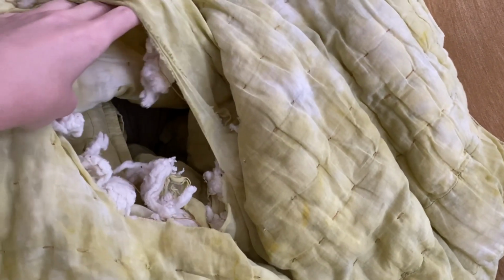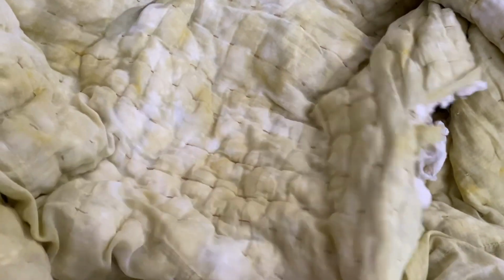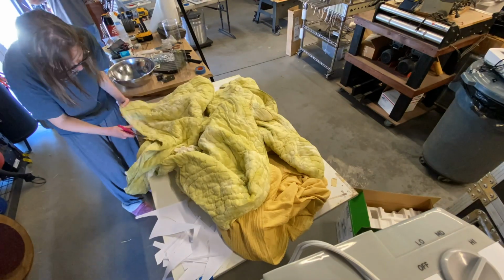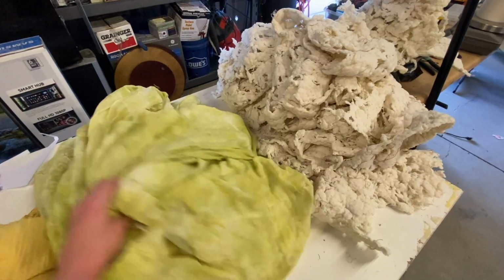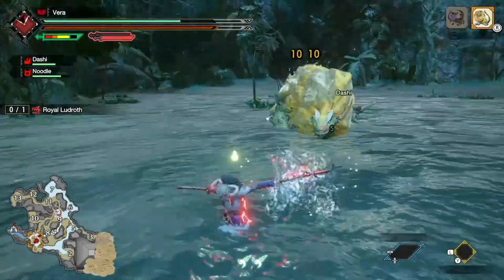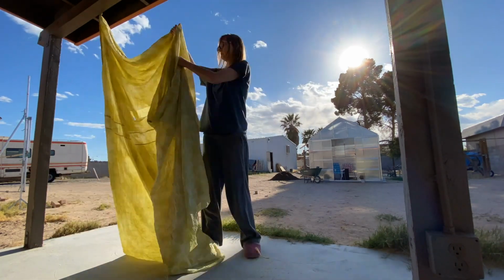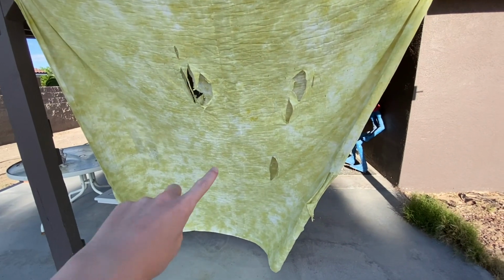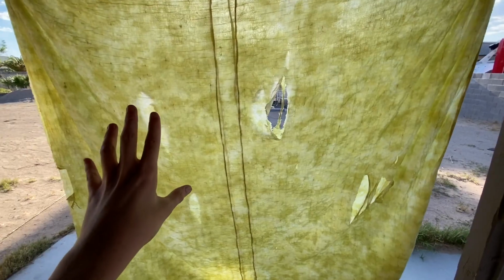Carving the Yellow to Assess the Damage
I held my breathe and went through with the deed of seam ripping my yellow comforter apart. I removed the old stuffing and hung up the fabric to understand how many tears there are and to form a strategy for repairing them.